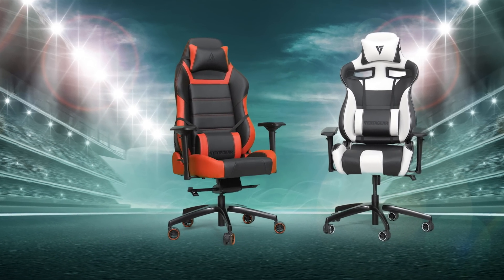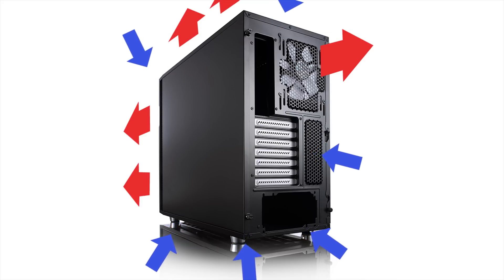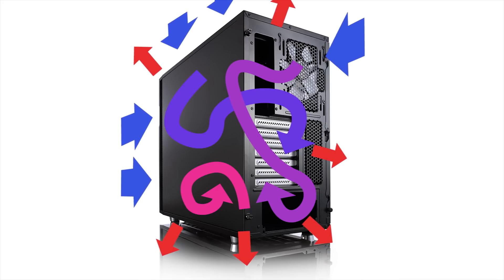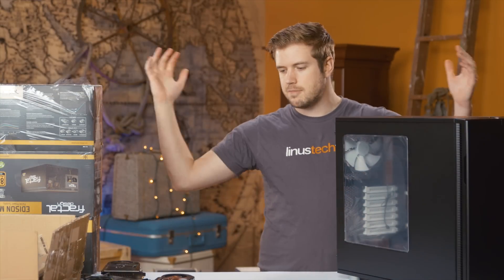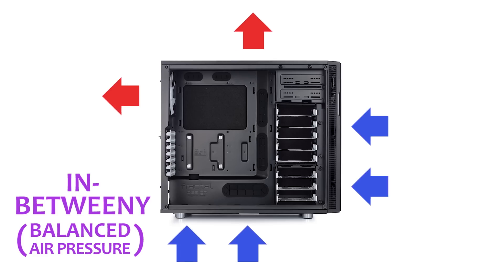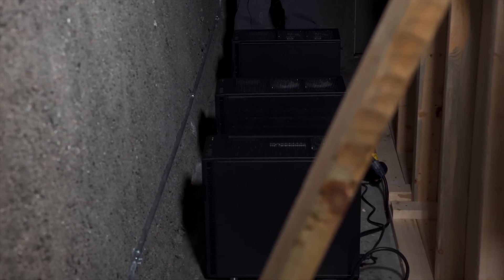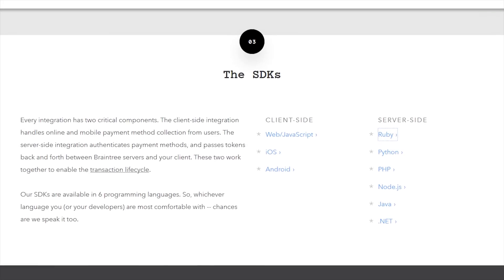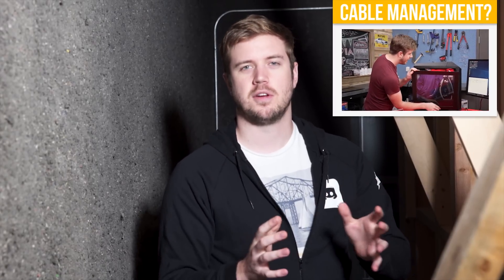ONE YEAR BENCHMARK - PC Case Air Pressure Investigation Pt. 1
Is there a meaningful difference between air pressure configurations in your PC case? Luke investigates...